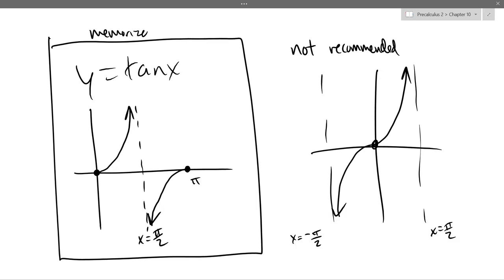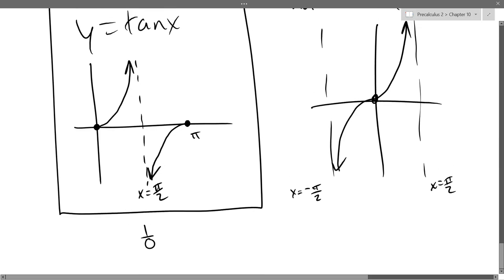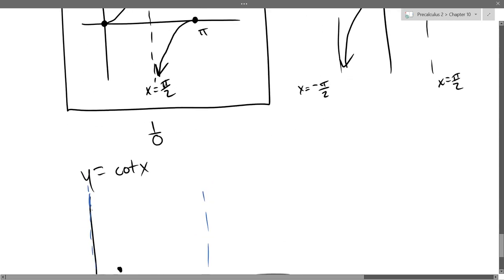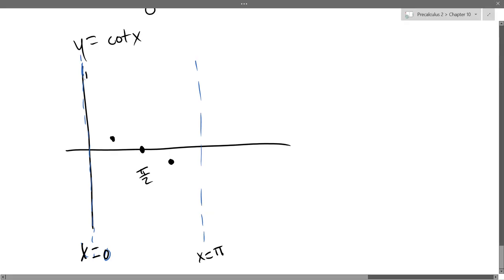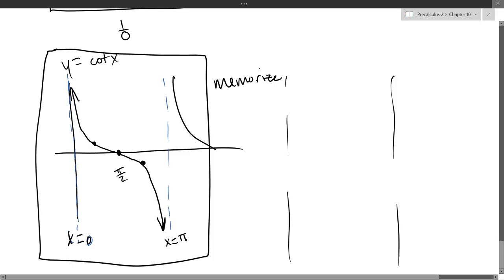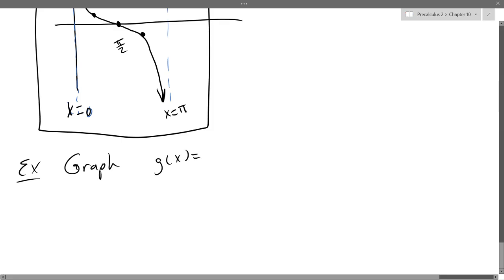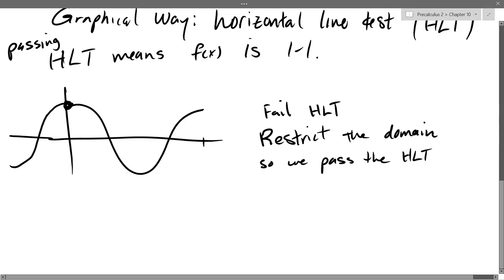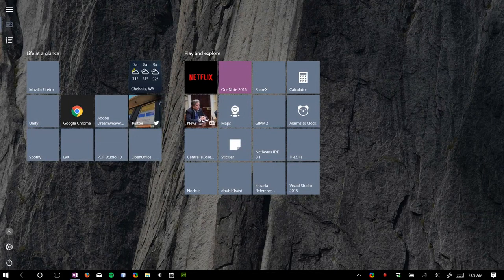Chris C's Precalculus 2 lecture 2017 02 07